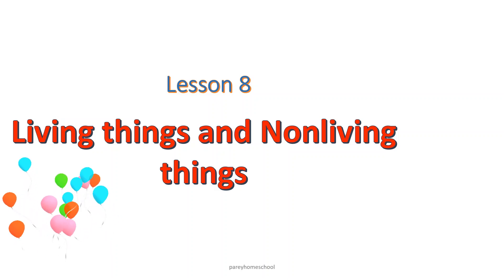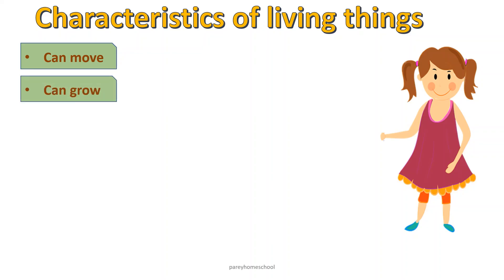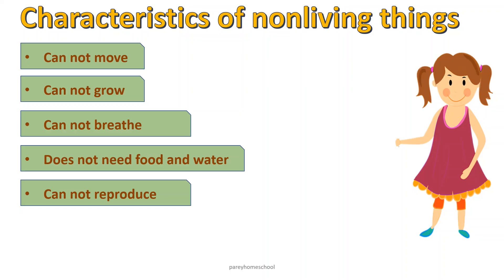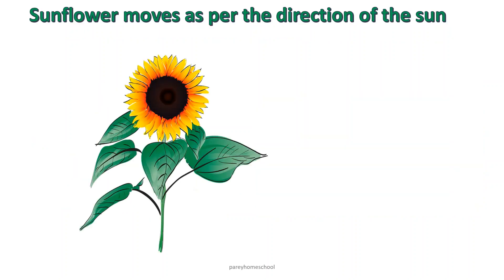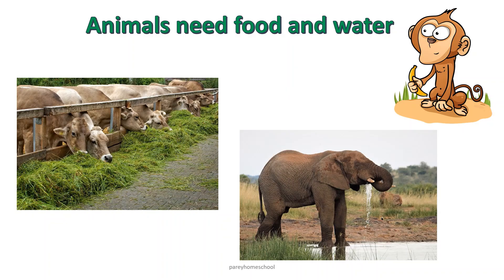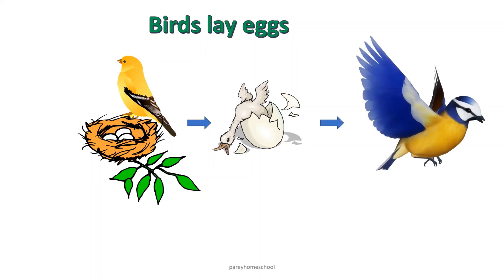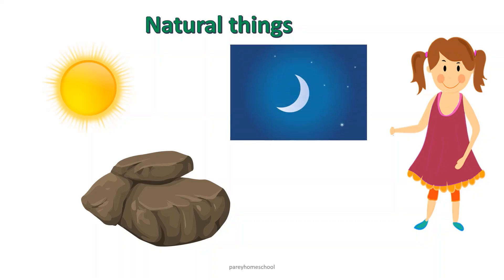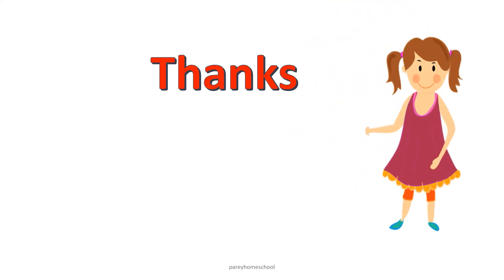UKG| LKG Lesson 8 | Living and non living things | how to teach basic science to kids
Lesson 8 Living and nonliving things, sea animals, marine animals, fresh water animals, salt water animals, Preschool kids, HomeSchooling, Easy learning for LKG,UKG

Target Group-Parents of children of age up to 8 years.

This video will mainly focus on details about the topics which are covered in schools for JR KG and SR KG classes of in schools in Maharashtra. There would be little difference in the syllabus as each school has its own way of covering topics but overall topics would be same. We will try to cover almost all topics for kids.